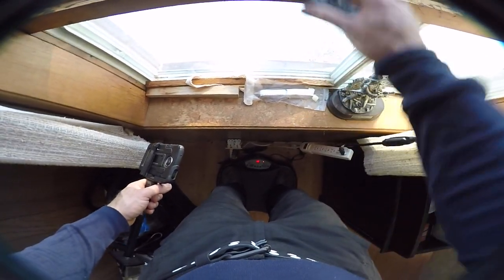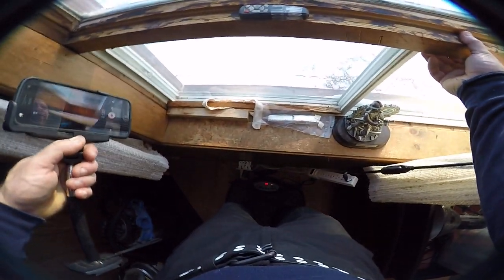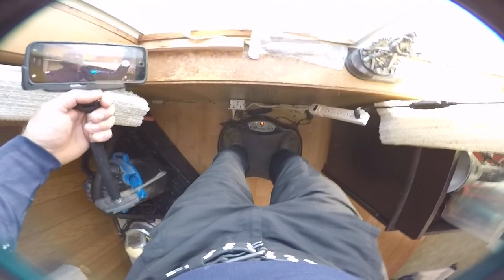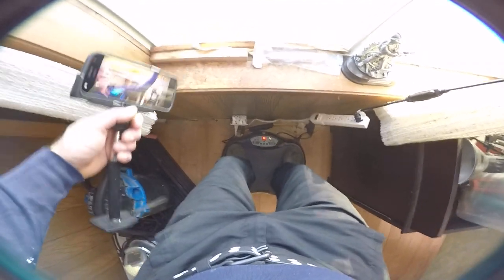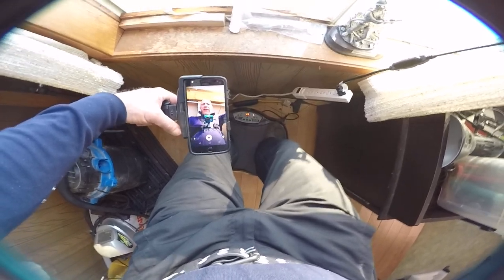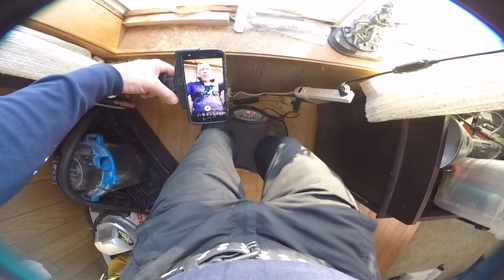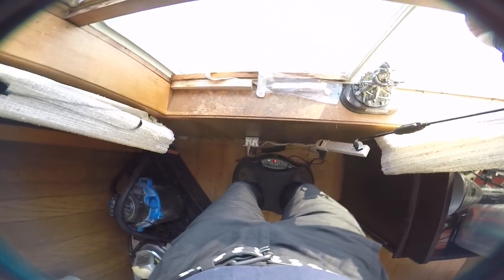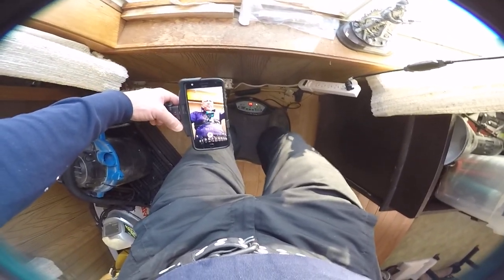A real close up view, sense, experience, and hilarious vibration plate demonstration.